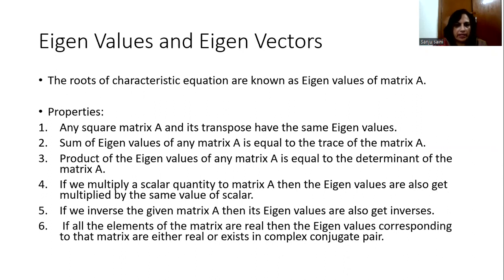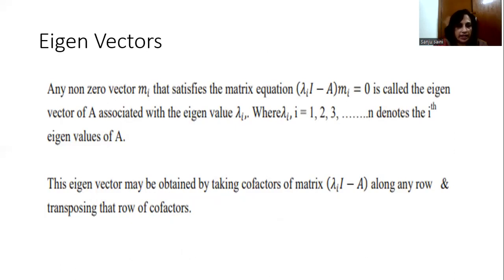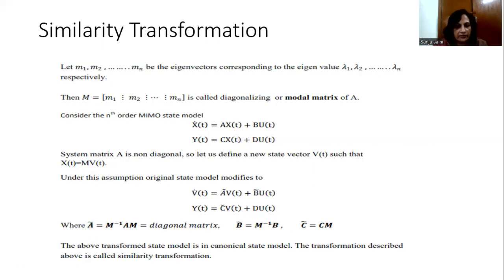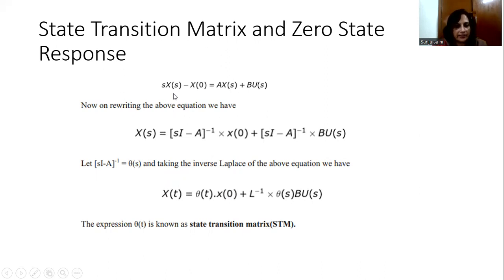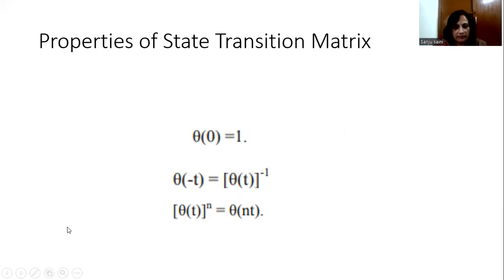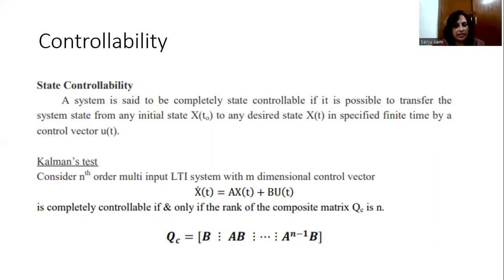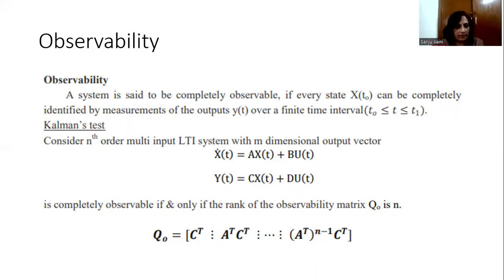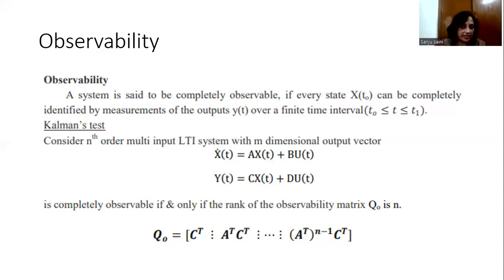Lecture 10 State VariablesPart 3